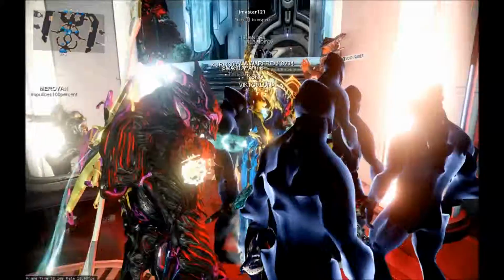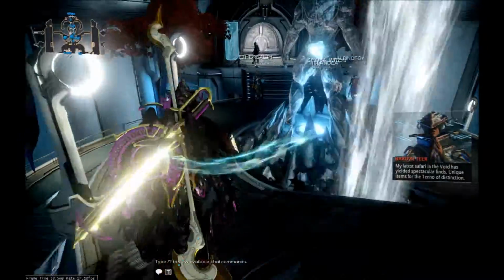The Void Trader 1may15 & MORE SHI THEAD warframe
looking at and getting some of the thing from the void trader when he showed up, also, more chroma ranking